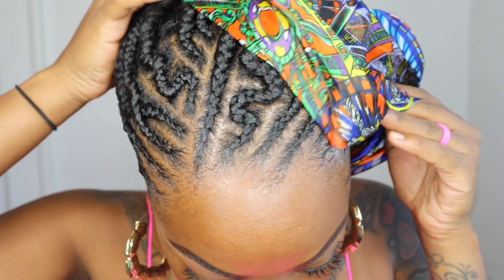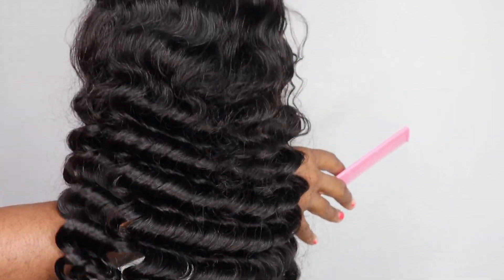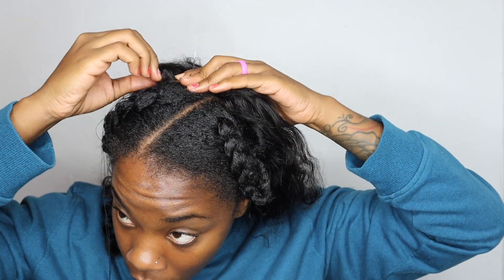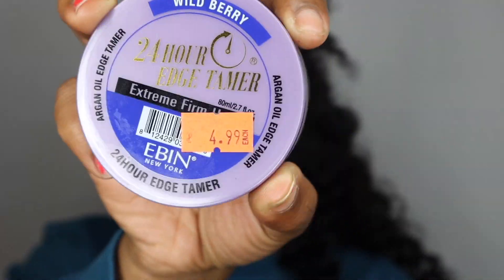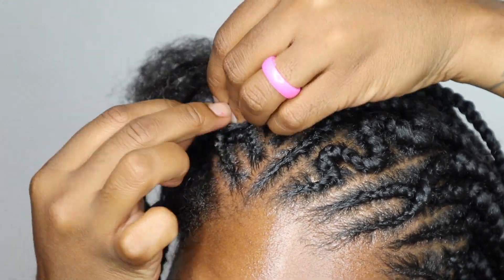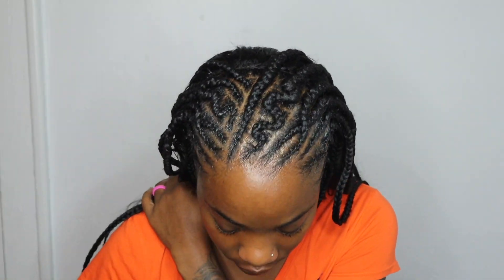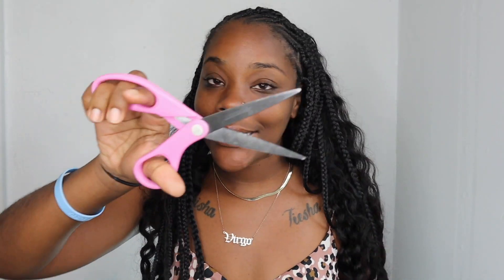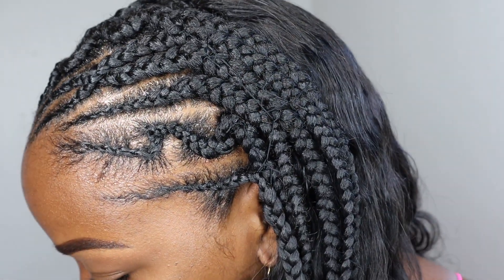🔥 Criss Cross Zig Zag Braids w/ bundles ft. Ashimary Hair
▬▬▬❤Ashimary Hair❤▬▬▬▬▬▬▬▬●
Hair Details:Loose Deep Wave 5x5 transparent lace wigs, 24inch, 180% density.
Ashimary Hair Store on Aliexpress